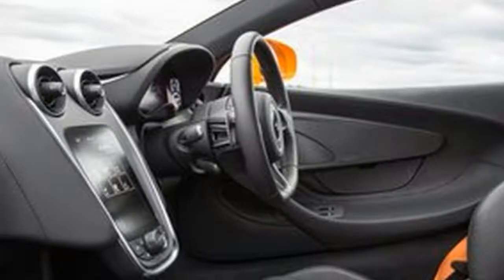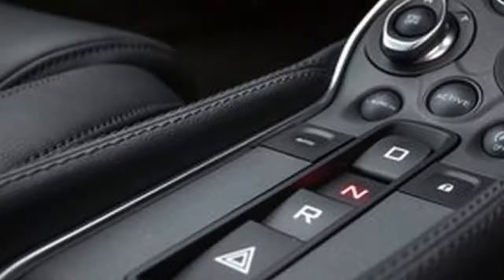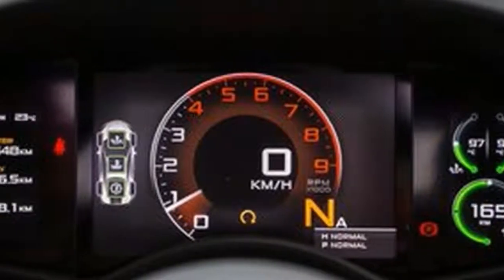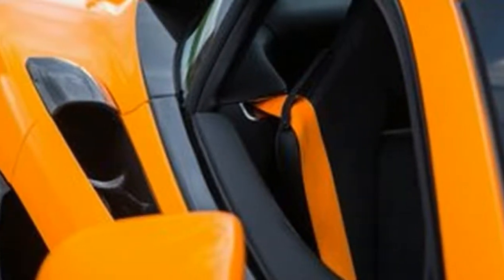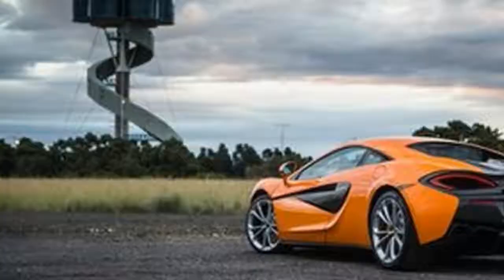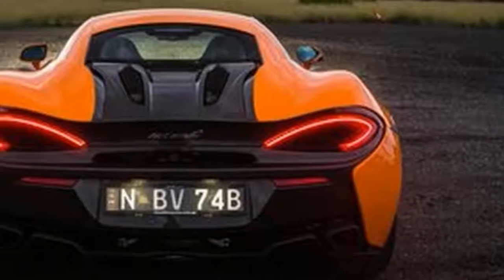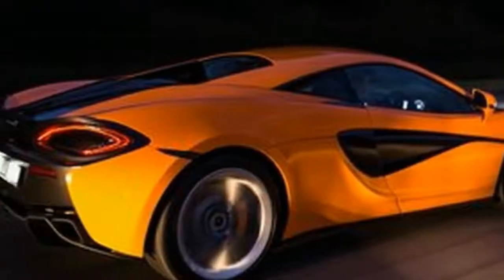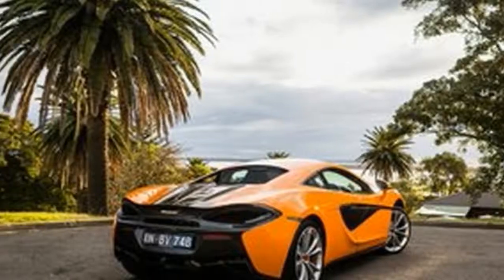2017 McLaren 540C - McLaren 540C Review - McLaren 540C Interior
2017 McLaren 540C - McLaren 540C  Review - McLaren 540C Interior
2017 McLaren 540C - McLaren 540C  Review - McLaren 540C Interior, The McLaren 540C may be billed as the industry’s most attainable and functional sports vehicle, but that won't necessarily mean 2 several weeks. bargain or any less a sports car than its pricier carbon-fibre-tub bros.

That given, there's good news for those fiscally erudite buyers bent on saving around 50-large on their new McLaren - and no person will ever before know you only forked out $325, 000 (plus on-roads) for your race-bred sports car, rather than the $379, 000 for the up-rated 570S.

You will find treasured few exotics in this class that so properly embody the supercar artistic as cleanly as McLaren's new breed of street cars. And that unique design language is already starting to resonate with buyers and fans as well, despite very few years from the manufacturing car business.

While its genuine Formula One heritage and racing success is well known, McLaren's road car business really only expelled off this summer, when it launched the 12C. Previous to that, it built the iconic McLaren F1 - a technological masterwork and one of the world's most effective naturally equiped production cars ever built, but that was twenty-five years ago now.

Plainly, it's been a stop/start affair, but, with a three-tiered product range launched in 2015, encompassing 3 distinct series; Sports (540C, 570S, 570GT); Super (650S, 675LT, 720S) and Best (P1 & GTR), McLaren is more than making up for lost time. And there's genuine demand from those wanting to stand out from the usual brands.

McLaren is also finding favour in this country, too, advertising 93 cars recently, up by almost 160 every cent. By way of comparison, Lamborghini sold 127, while Ferrari found one eighty eight new car buyers for its prancing horse-adorned vehicles.

Entry-level status aside, the 540C still looks devastatingly lethal, even at lazy. And while it might ignore some of the higher-tech wizardry of more exotic stablemates, it's still very much the real-deal with a lot of the same race-derived anatomist under its skin.

Both equally the 540C and 570S use the same very lightweight one-piece carbon-fibre monocoque, and both are installed with the same 3. 8-litre twin-turbocharged V8 engine and seven-speed dual-clutch transmission. It's ever-so-slightly de-tuned for 540S, but nonetheless makes a thumping 397kW and 540Nm in comparison with 419kW and 600Nm for the 570S.

It's still blisteringly quick, going from standstill to 100km/h in just 3. 5 seconds, which is identical to unique rivals including the Audi R8 and a tenth better than the Mercedes-AMG GRAND TOURING R (both higher priced vehicles), while top speed is a licence-shredding 320km/h. For least, that's what the brochure says.

In the real world, though, it feels even quicker. Dial-up the full-noise Track method and pin it, and you will probably experience the same kind of g-force-jolting shove as you should in any other supercar in this group. Entry model be darned, the 540C is 75 per cent legit sportscar.

McLaren's seven-speed dual-clutch tranny is impeccably engineered, for its all-round refinement, response and adaptability. Much of the week's driving was made up of the daily commute, as well as those occasional crazy occasions of joy when conditions permitted a quick, full-throttle sprint here and there.

The chassis seems just so wonderfully hooked-up, so that every nook is a treat. Convert in is sharp, but not too so, and it's really dead flat through the bends, as you'd expect. And just like the 570S, additionally it is one of the most intuitive autos to drive.

There's nothing of the intimidation and end-swapping threats you may get from other supercar marques, as mechanical grip and underchassis balance is on another level.

Mind, it's not really ferocious as the 570S out of the blocks, but there's not a lot in it, at least until you hit the mid-range. Just then, can you discover the 540's 50Nm shortcoming in back-slapping shove. Although if you drive them back-to-back on a single loop, you'll be none the wiser. This kind of base model McLaren is an extremely, very quick car.

2017 McLaren 540C - McLaren 540C  Review - McLaren 540C Interior